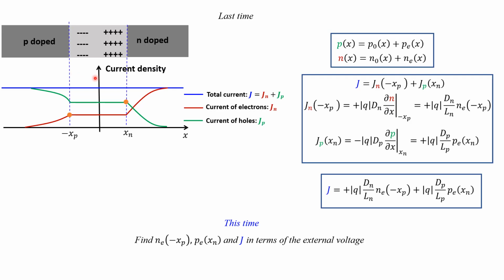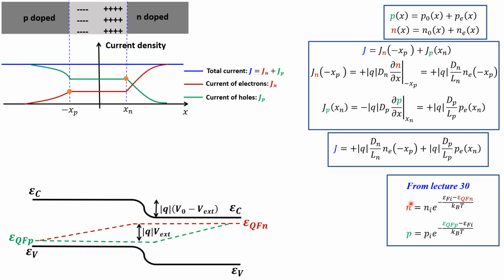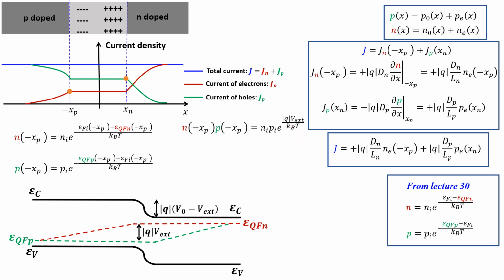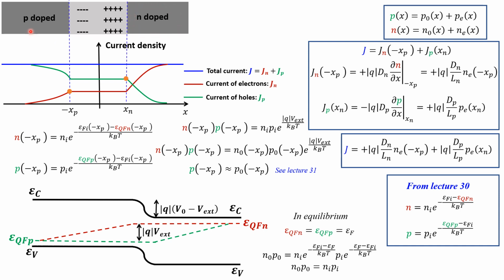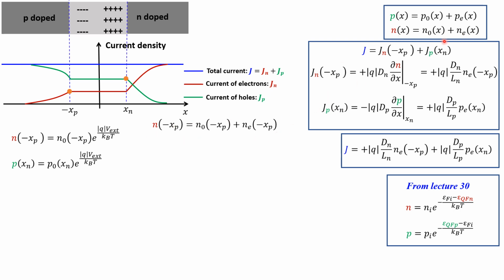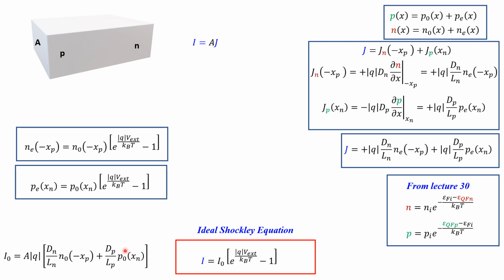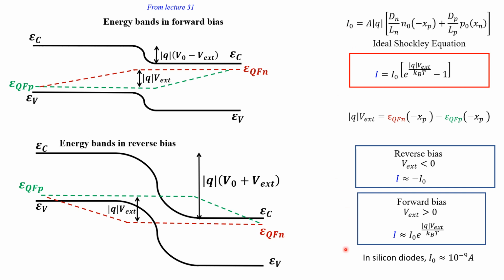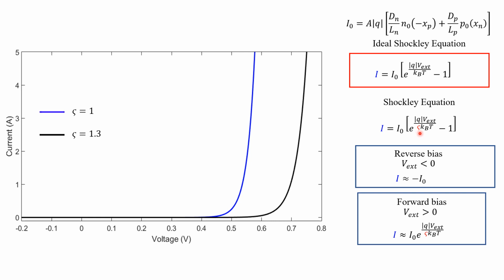Lecture 34 Shockley equation